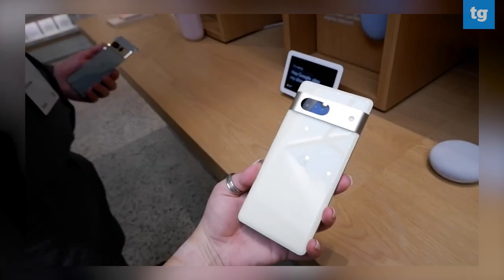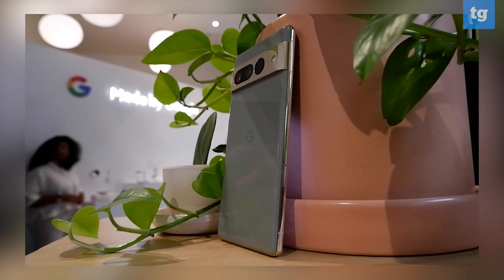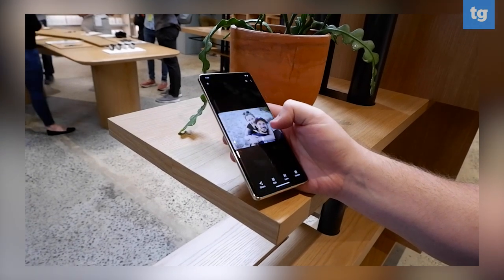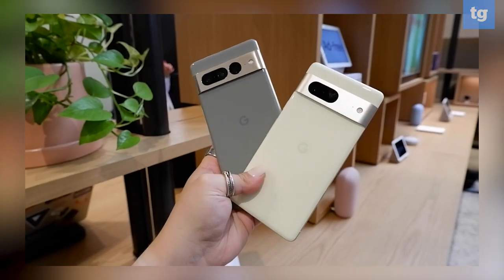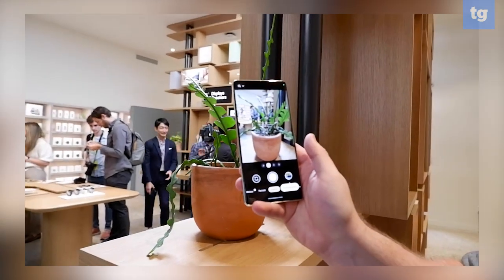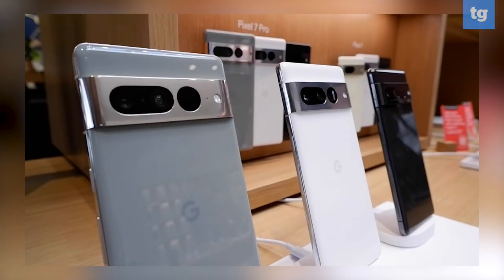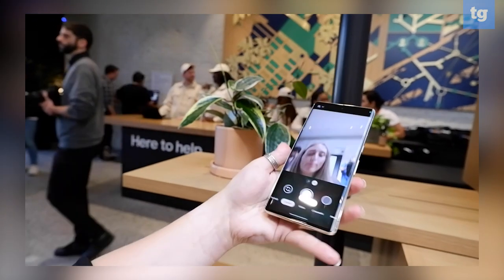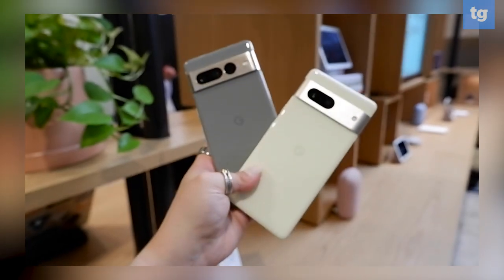Google Pixel 7 and 7 Pro: Hands On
Sleeker, smarter, and still cheap
We went hands-on with the new Google Pixel 7 and 7 Pro, which start at $599 and $899 respectively.